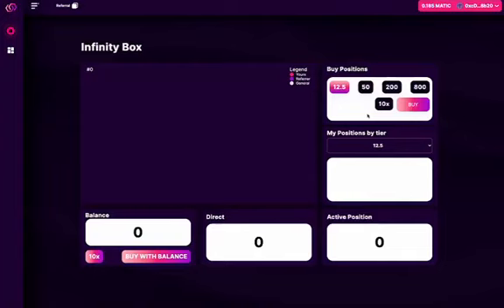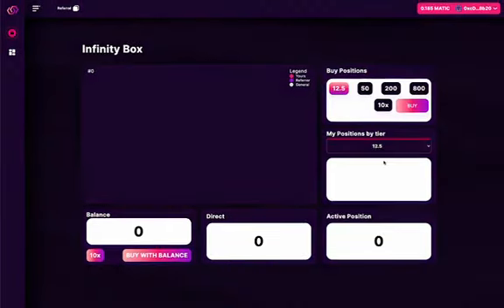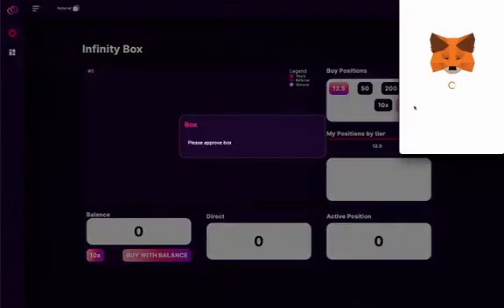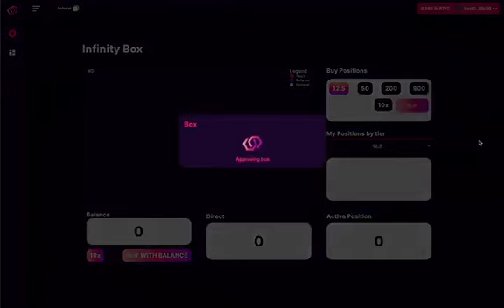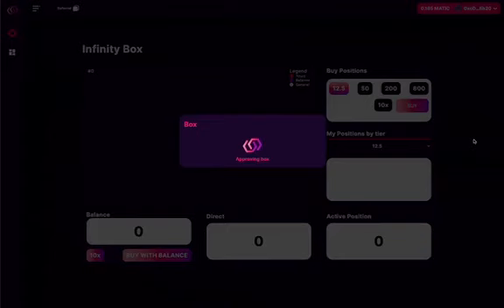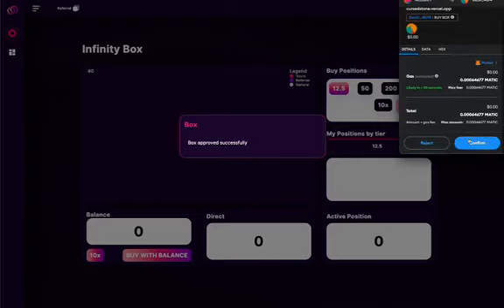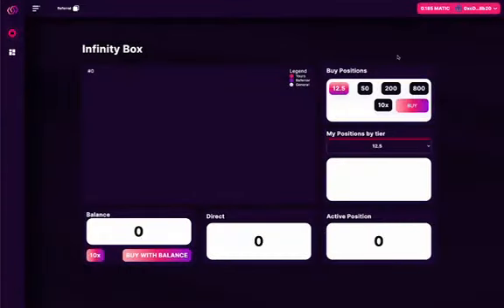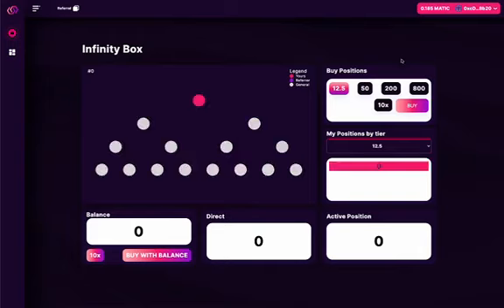How to sign up InfBox EN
LANÇAMENTO MUNDIAL
1-LINK DE CADASTRO INFINIT BOX:
3-SE AINDA TIVERES DÚVIDAS MANDA ME MENSAGEM.

INFINIT BOX DIA DO LANÇAMENTO NAO PERCAS
INFINIT BOX ESTÁS PREPARADO?
bom dia a todos, já tudo a preparar suas carteiras com USDT e Matic para o grande lançamento sábado? estão em testes do contrato Infinit Box se correr tudo bem como previsto sábado vai ser o grande Lançamento tão esperado, por isso muito importante terem já sua carteira prontas assim que vosso patrocinador enviar o link fazerem o vosso cadastro e soltar o link para seus diretos, vai ser uma avalanche de cadastros só de minha rede deve ser mais de 300 pessoas, não fiques á espera para depois fazer tudo em cima da hora, quem precisar de ajuda é só dizer.

💣 _Grande Lançamento_ 💣

🇧🇷🇺🇸🇻🇪 *InfinitBox* 🇵🇹🇫🇷🇩🇪
 🔊ÚNICO E EXCLUSIVO!🔊

Sistema VIRAL 🚀
Ingresso de Somente $12,50 dólares (70Reais)

 _Sistema Automatizado_ 🚀🚀

📦 BOX $12,50
Ingresso de $12.50 e quando Ciclar:
Recebe 8 X $12.50 dólares
Sendo: 1 Posição no mesmo Box +1 Posição no Box de $50 e recebe  $25,00 na sua carteira + $6,50 no escritório

📦 BOX $50
Box de $50 após você Ciclar.
Recebe 8x $50 Dólares
Sendo: 1 Posição no Box de $50 + 1 Posição no Box de $200 e recebe $100 na sua carteira + $25 no seu escritório (Retroalimentação)

📦 BOX $200
Box de $200 após Você Ciclar:
Recebe 8x de $200 dólares
Sendo: 1 Posição no mesmo box +1 posição no Box de $800 e recebe $400 dólares na sua carteira + 8 Novas Posições no Box de $12,50 ( Retroalimentação )
Lembrando que: Você recebe novamente sobre todas essas 8 novas Posições! 💰💰💰

📦 BOX $800
Box de $800 após você Ciclar:
Recebe 8 x $800
Sendo: 1 Posição no Box de $800 + Posição no Box de $3.200 e recebe $1.600 dólares na carteira + 32 Novas Posições de $12,50 ( Retroalimentaçao )

📦 BOX $3.200
Box de $3.200 após você Ciclar:
Recebe 8 x $3.200
Sendo: 1 Posiçao no Box de $3.200 + Posição no ultimo Box de $12.800 e recebe $6.400 dólares na sua carteira +128 Novas Posições no Box de $12,50 (Retroalimentaçao)

📦 BOX 12.800
Último Box $12,800 após Você Ciclar:
Recebe 8x $12,800 dólares!
Sendo: $25,600 dólares  na sua carteira + 5 novas contas no mesmo box de $12,800 e mais 512 Posições 😱 no Box de $12,50 ( Super💥Retroalimentação)

Pega a Visão!
Com Apenas o Valor de uma Pizza 🍕
Você pode Transformar sua Vida Finaceira e GANHAR MUITO DÓLARES!

B L O C K C H A I N - SMART CONTRACT